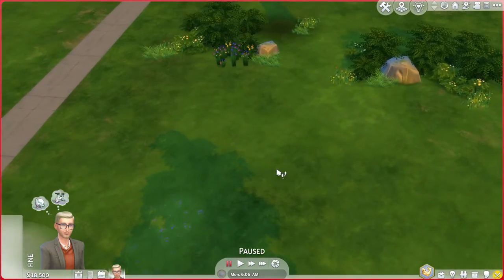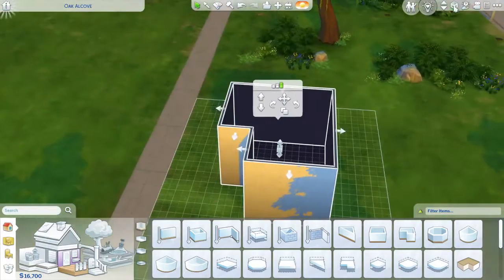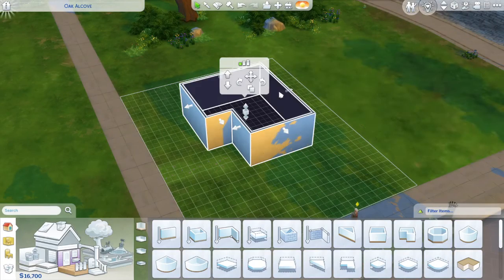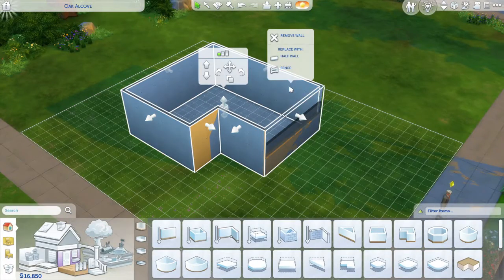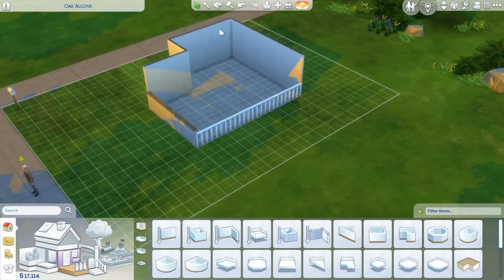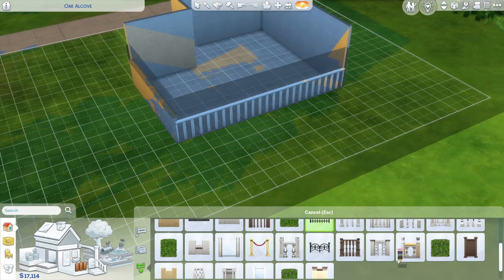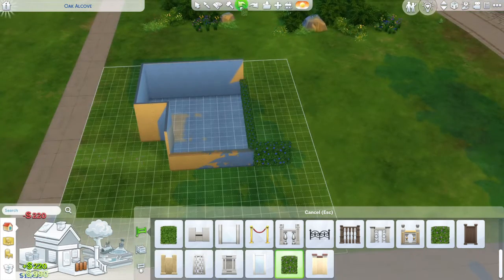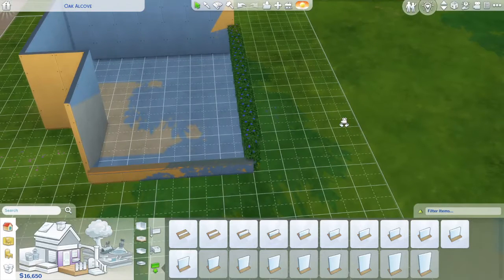How To Change Wall Height In Sims 4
This tutorial will show you how you can the wall height in Sims 4.